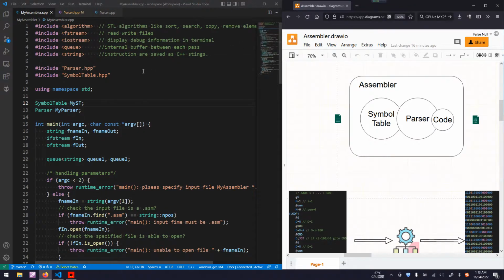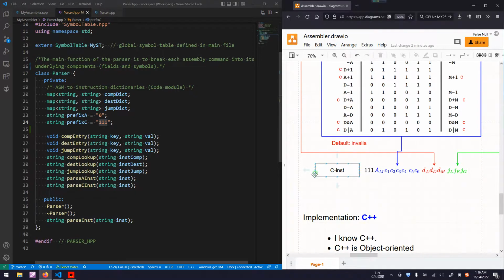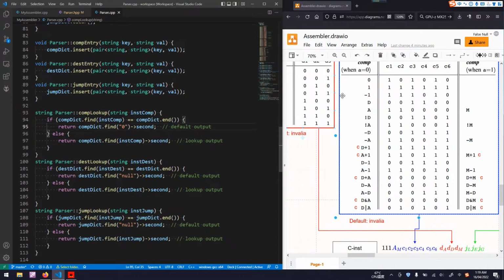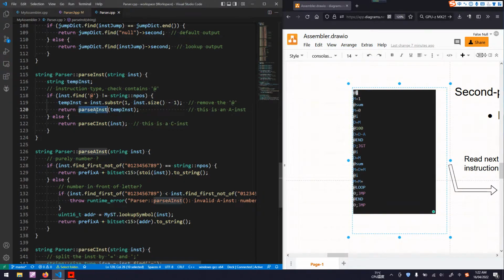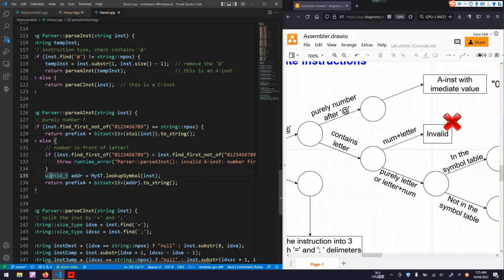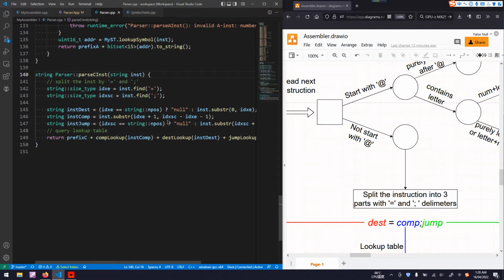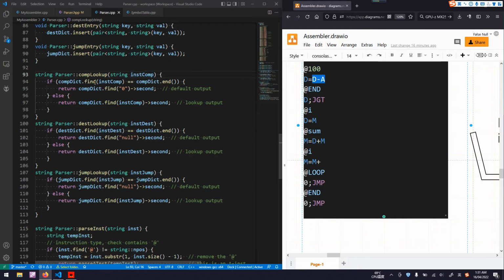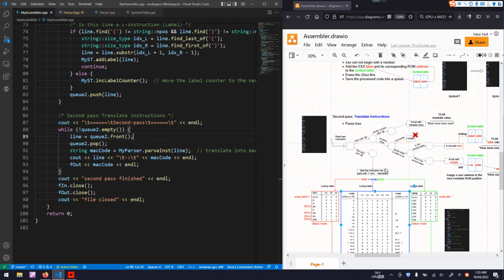Nand2Tetris Project 06 (Part 3) Implementation of Parser in C++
This is my personal note on implementing Nand2Tetris Hack Assembler's parser.